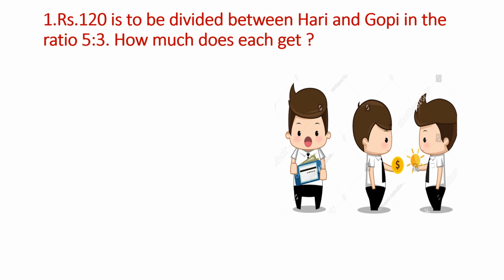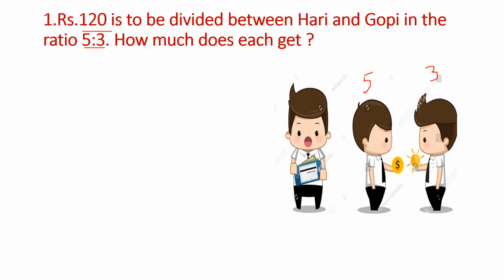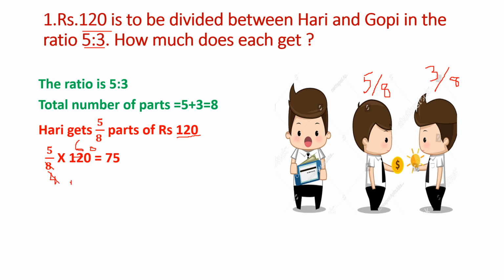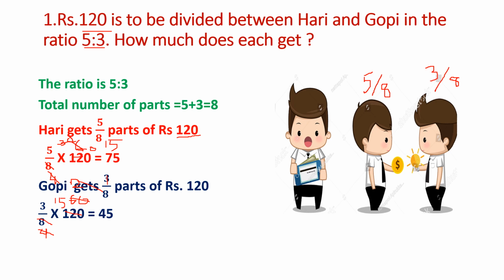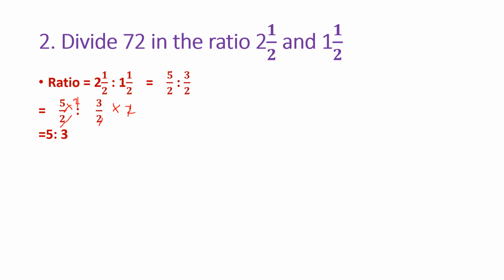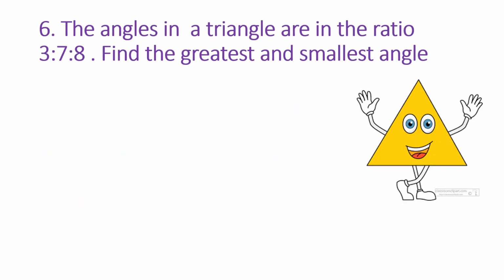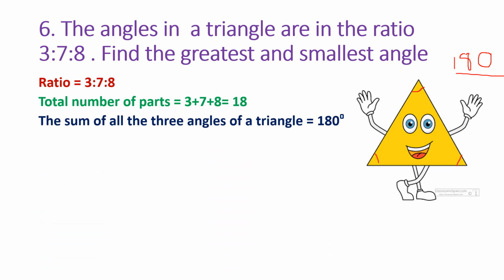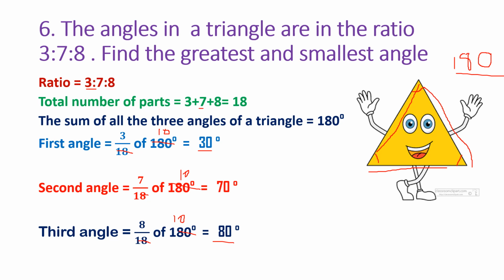Std 6 Mathematics Ratio Ex 11c